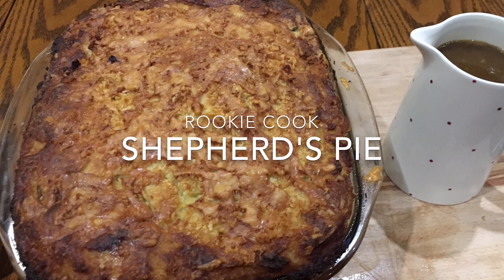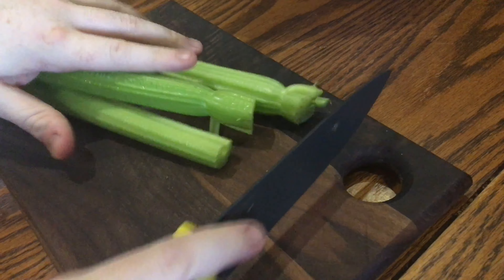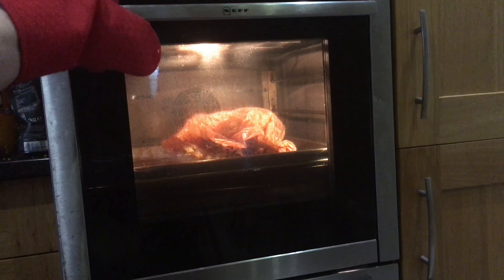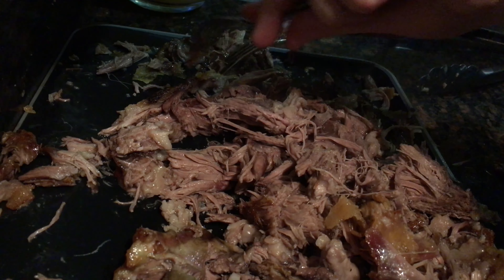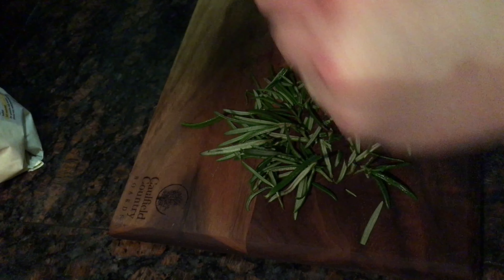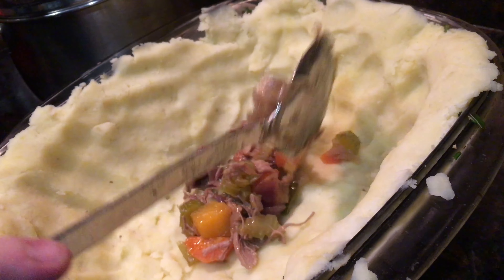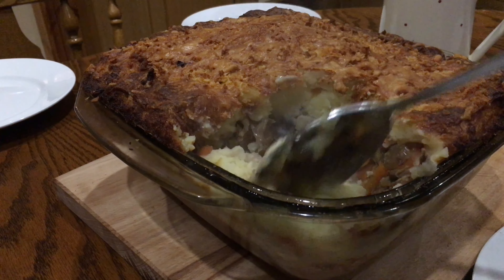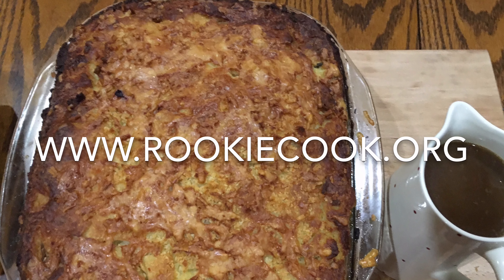Shepherd's Pie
Jamie Oliver's AMAZING Shepherd's Pie with slow-cooked lamb instead of minced lamb.